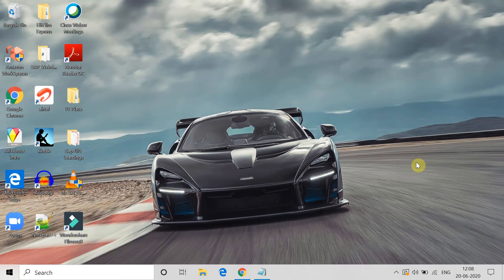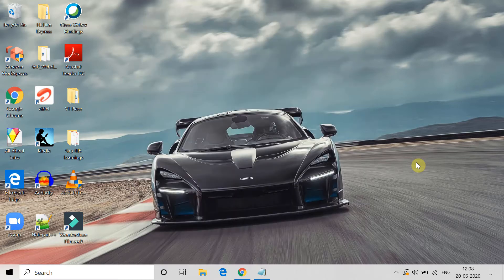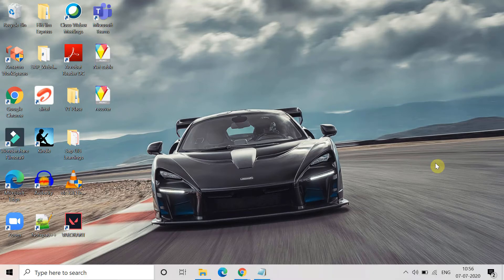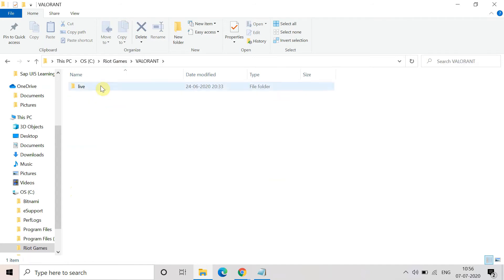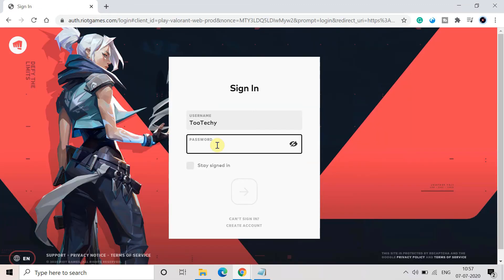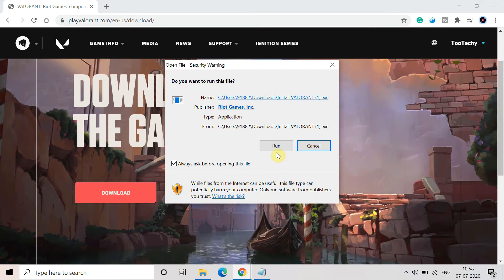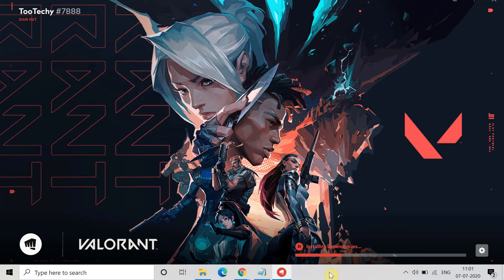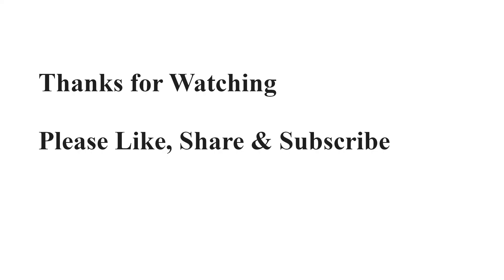How to Fix Error Process Already Running in Valorant | New Fix | Riot Games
How to Fix Process Already Running Error in Valorant.

This tutorial will help to fix the error "Process Already Running" while initiating the game. The earlier method in which it was explained that we need to delete the file "vcruntime140.dll" is not valid anymore.

Hence, this video will demonstrate the new fix to fix this issue. As per the stats, this method is really working to fix this issue.

Valorant is a free-to-play multiplayer tactical first-person shooter developed and published by Riot Games, for Microsoft Windows.